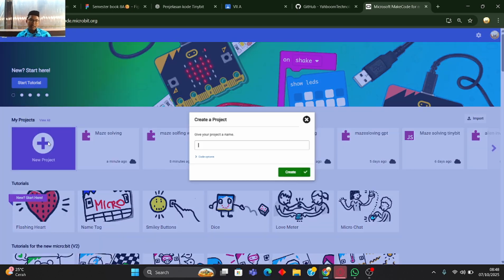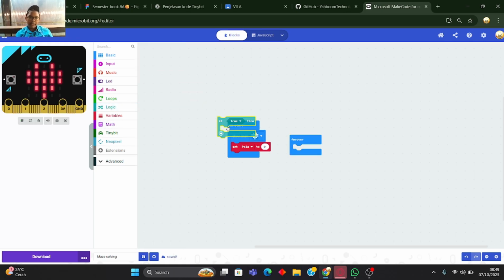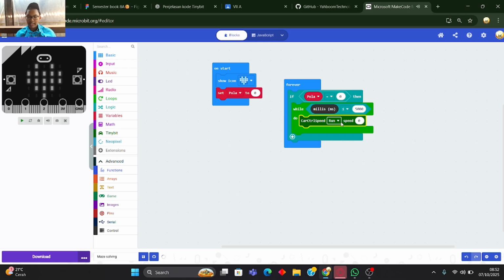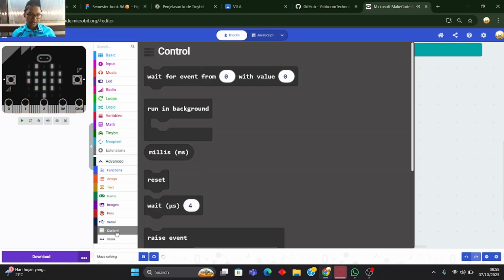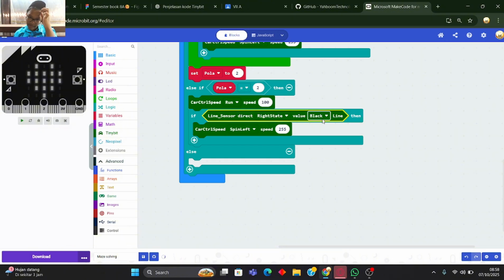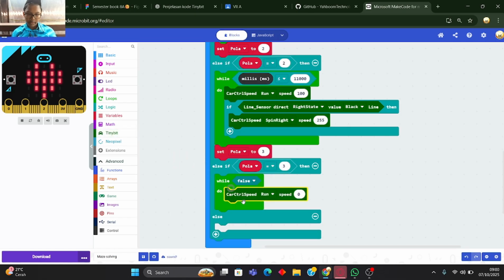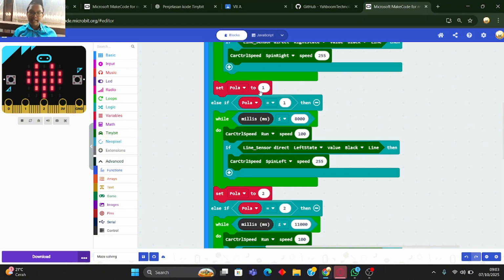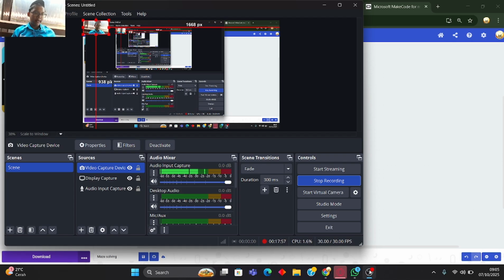Mazesolving Tinybit microbit v2 Tutorial and Demo video